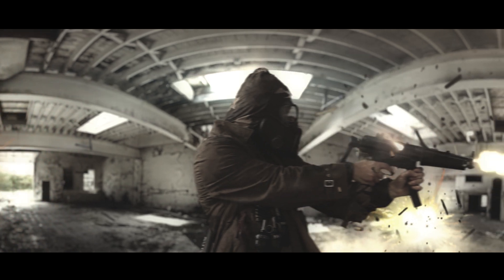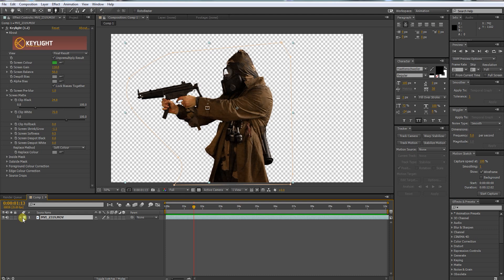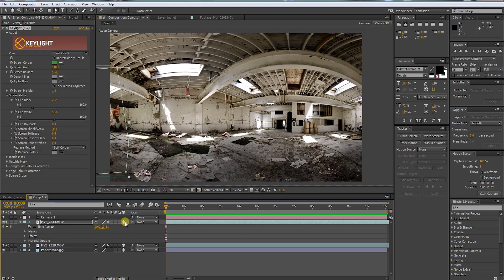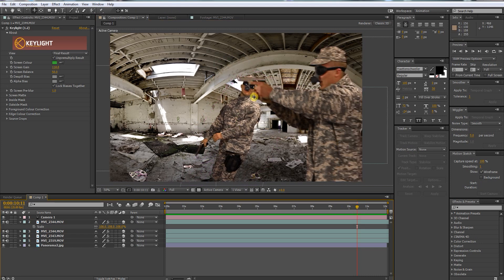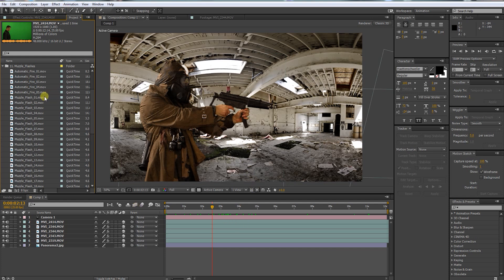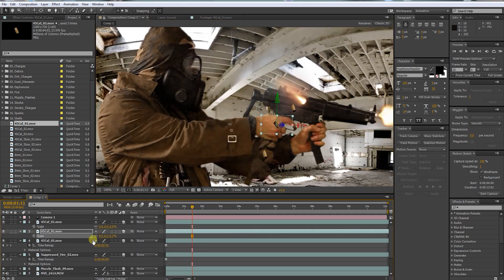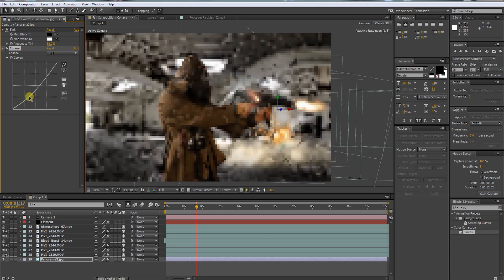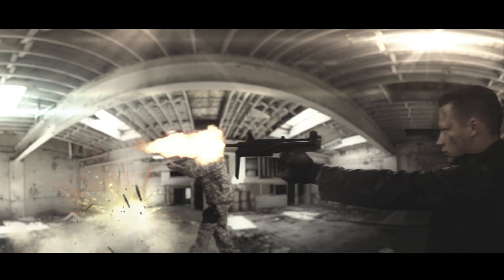Time Freeze Tutorial - (After Effects)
Basic Time Freeze Tutorial using After Effects and Action Essentials2

Optional: Optical Flares, Magic Bullet Looks

Beat: Defcon One
Have Fun! :)